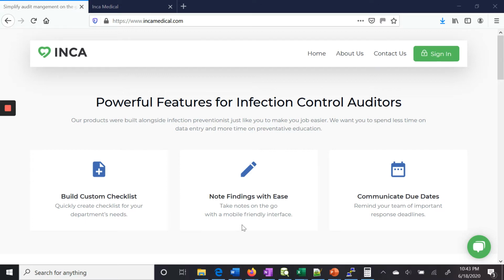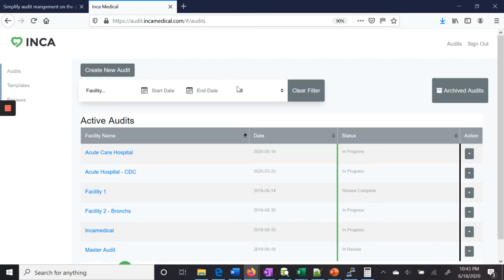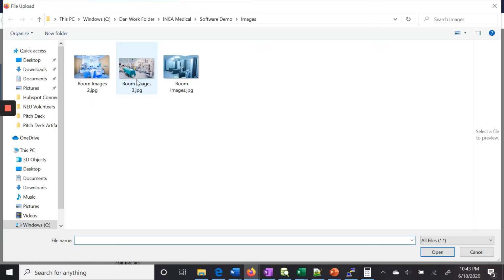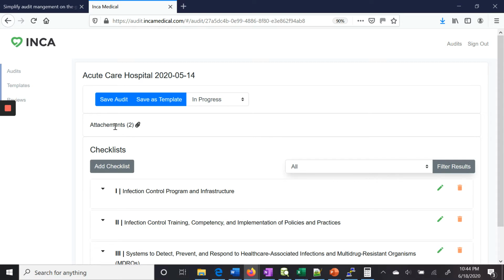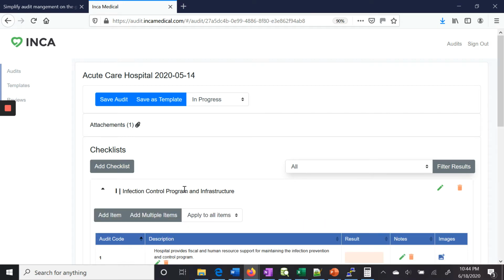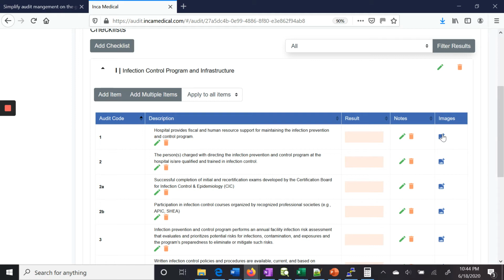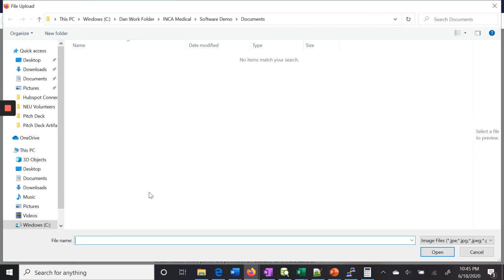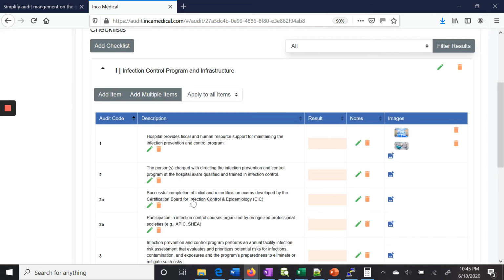Inca Medical's cloud based software allows physicians to take photos and upload to the file.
INCA Medical providers infection control auditors with a camera tool that will attach pictures to an audit line item in real time. Quickly capture any observations or failures and provide an accurate report to department leads.